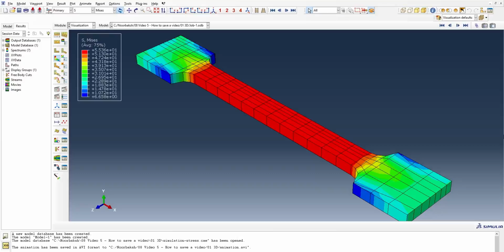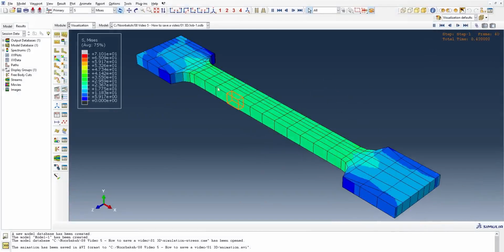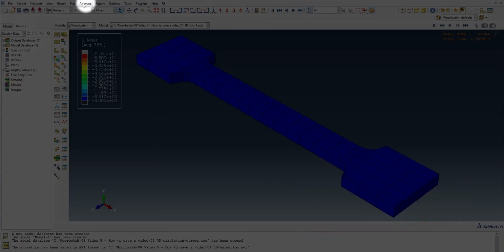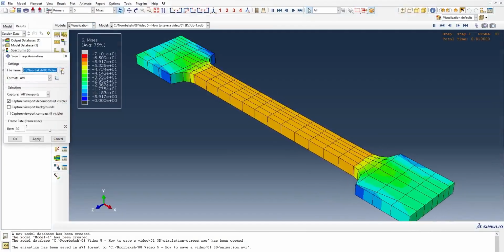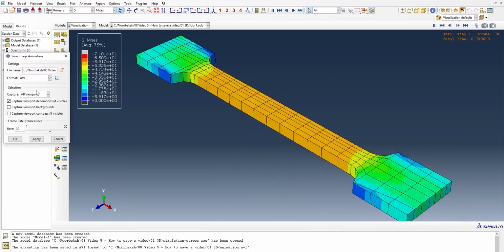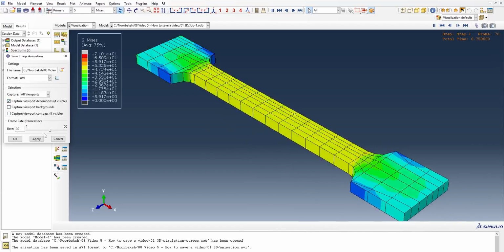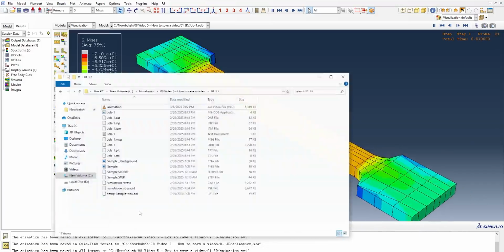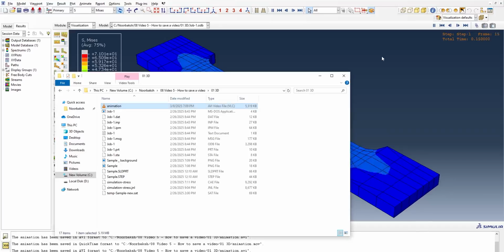Abaqus saving Animation Tutorial | Save Your Simulation results as a Video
Need to create an animation from your Abaqus results? In this quick tutorial, I’ll show you exactly how to save your simulation as a video, movie, or animated file — whatever you want to call it! 🎬
Whether you're making a presentation, showing off your FEA results, or just want a cool animation of your simulation — this step-by-step guide has you covered.